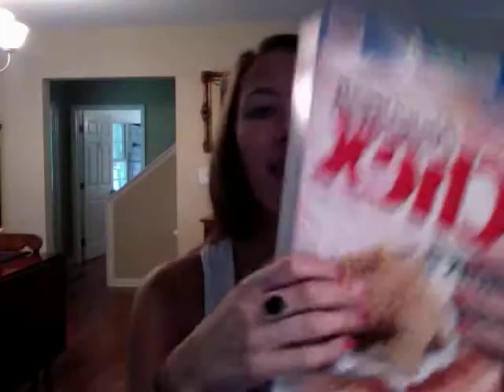Choosing a staple food item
I suggest that everyone who is gluten free choose a staple food. Something that you can always fall back on, particularly if you are traveling. For me it is cinnamon chex. I recommend that you choose something does does not have to be refrigerated or heated.